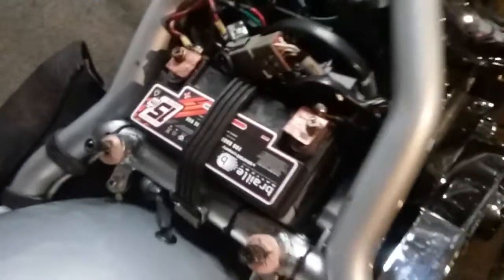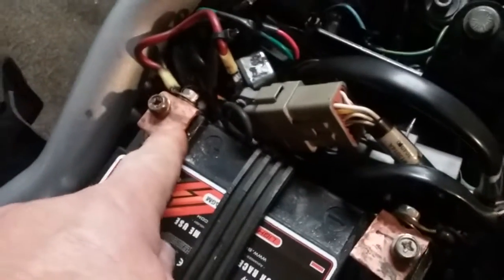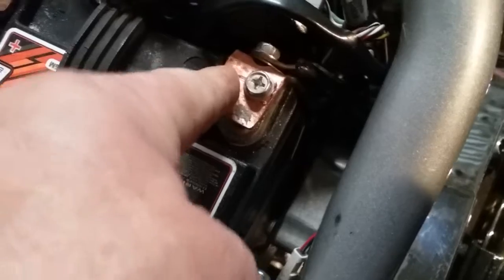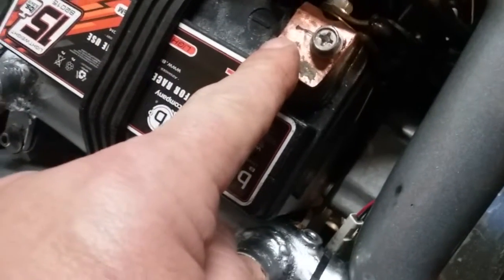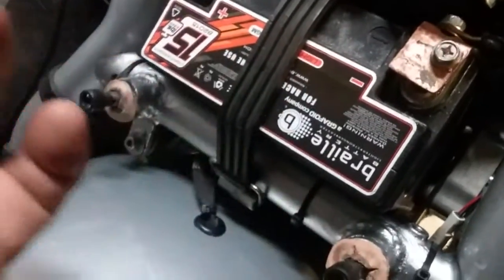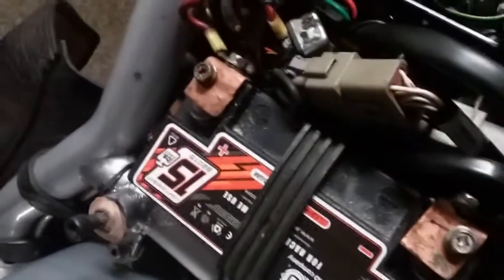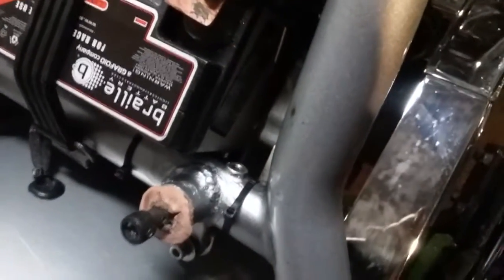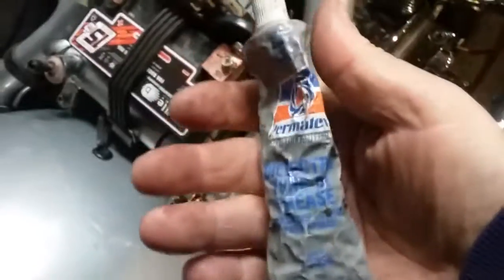Battery mod fyi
I gave the Braille battery it's chance to give 100 percent with these copper conductors.